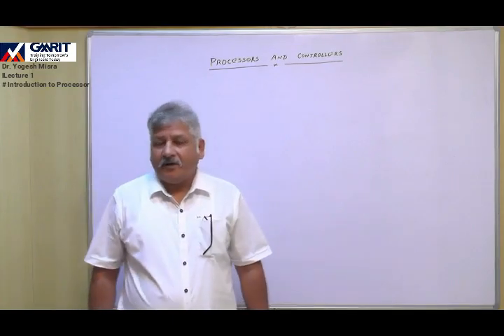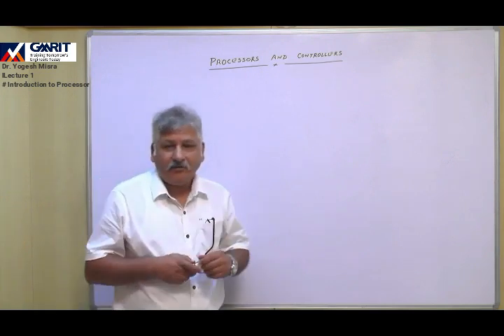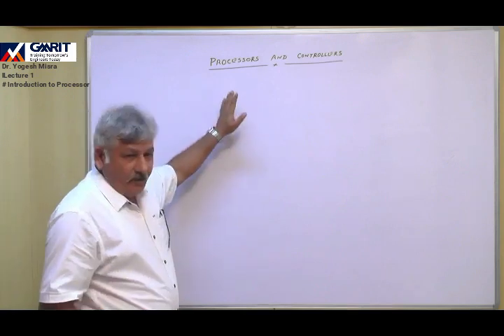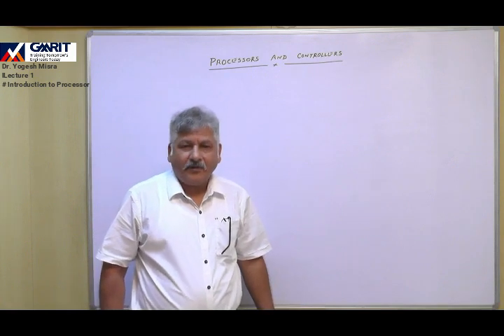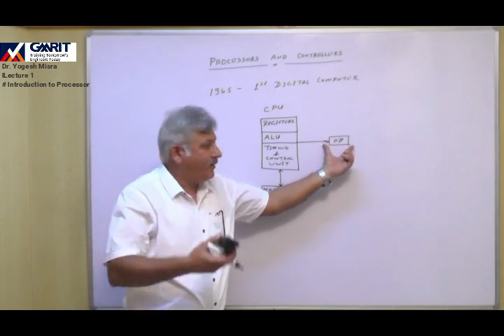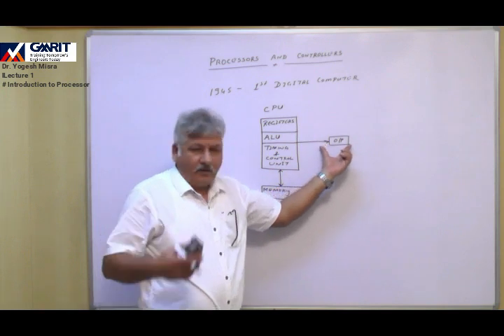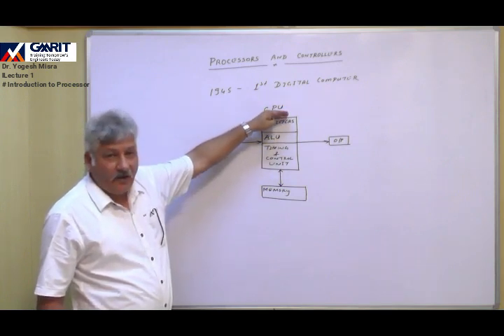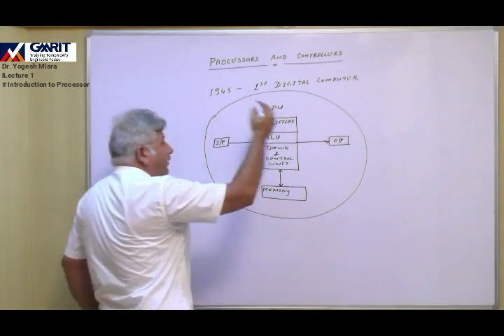Lecture 1: 8086 Microprocessor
History of Microprocessor